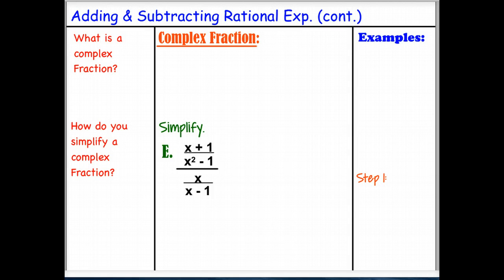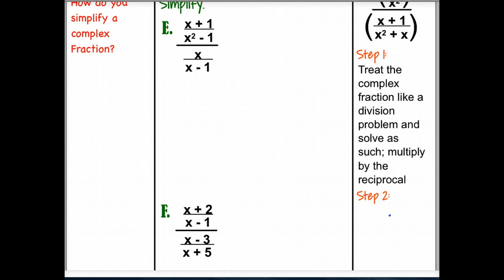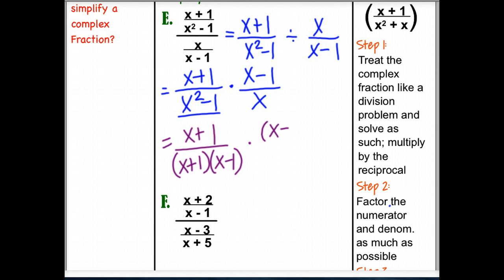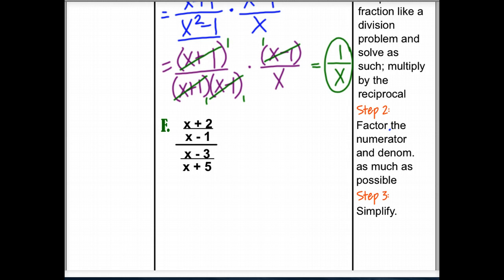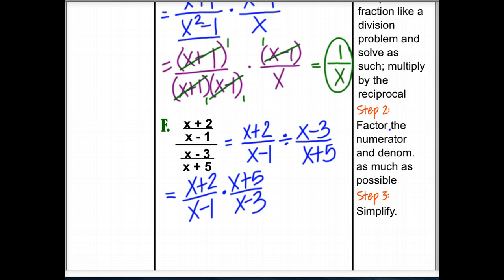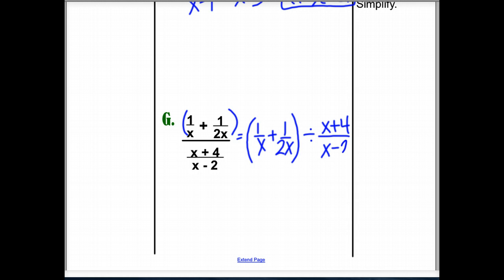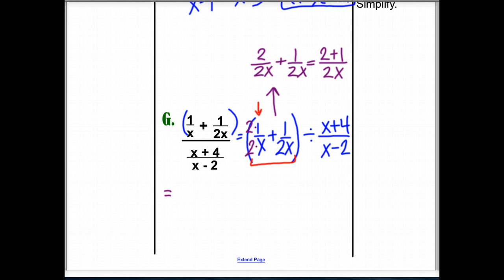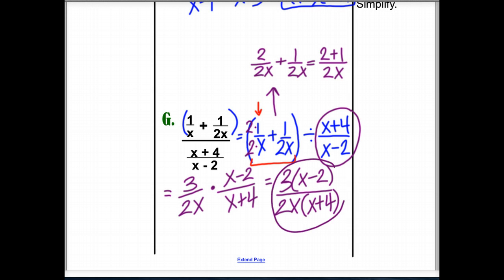8.3 Simplifying Complex Fractions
8.3 Simplifying Complex Fractions